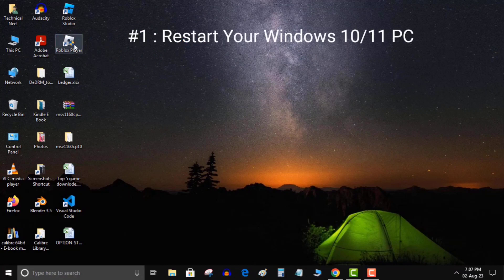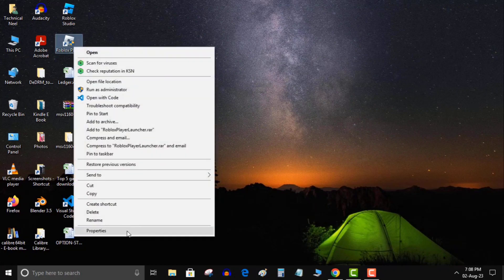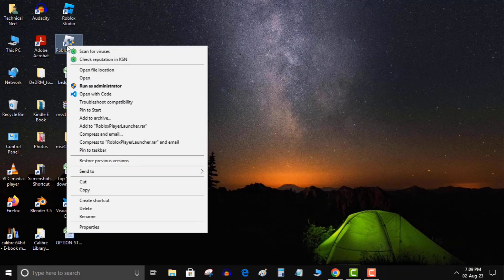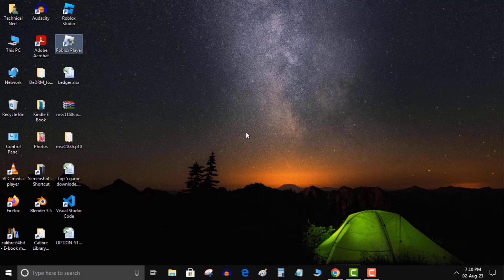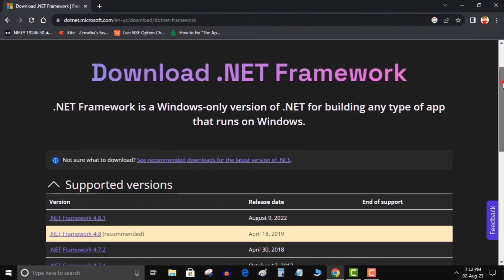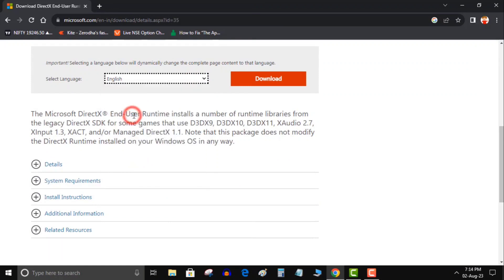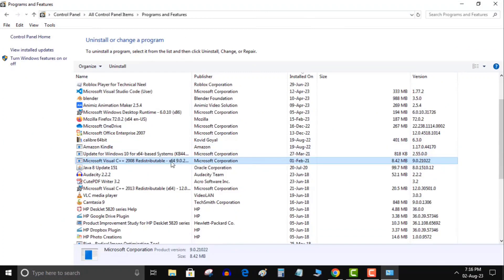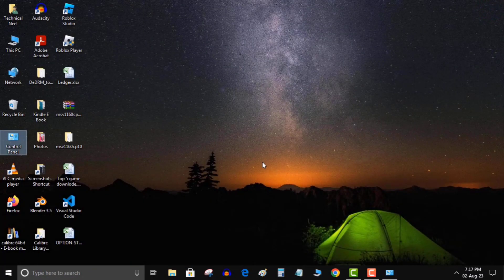The application was unable to start correctly (0xc0000142). click ok to close the application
Do you get a “The Application Was Unable to Start Correctly (0xc0000142)” error while trying to launch
an app or game on your Windows PC? If you have trouble launching an application or game on your
Windows PC, the causes likely include corrupt files and outdated software versions. Using the various
methods mentioned in this tutorial you can fix your Windows error and get your app working. If one solution don’t work for you try another. I am sure at least one solution will work for you. Good luck!